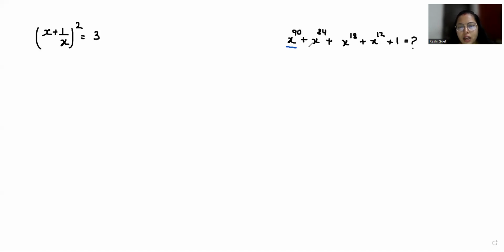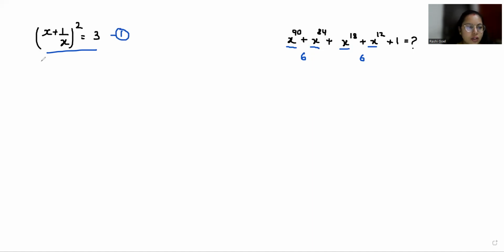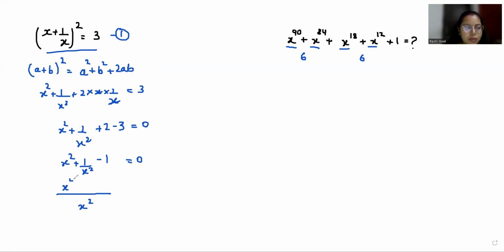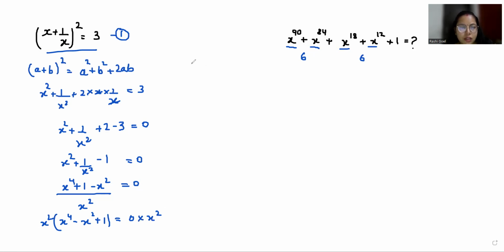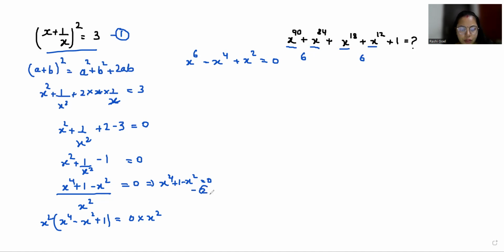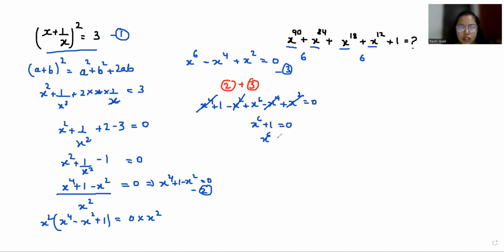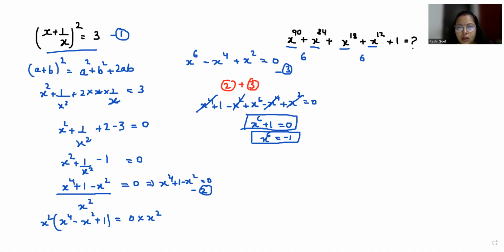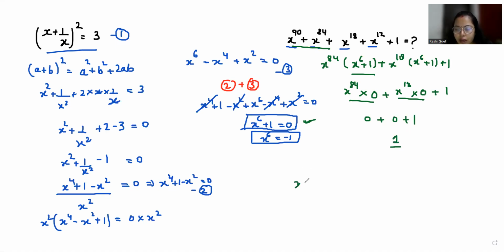IF (x+1/x)^2=3 Then x^90+x^84+x^18+x^12+1=? | Math Olympiad Question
(x+1/x)^2=3,
x^90+x^84+x^18+x^12+1=?

IF (x+1/x)^2=3 then x^90+x^84+x^18+x^12+1=?
Find the value of x^90+x^84+x^18+x^12+1 if (x+1/x)^2=3
Find the value of x^90+x^84+x^18+x^12+1, (x+1/x)^2=3
find value of x^90+x^84+x^18+x^12+1 when (x+1/x)^2=3
what is the value of x^90+x^84+x^18+x^12+1 when (x+1/x)^2=3
If (x+1/x)^2=3 find the value of x^90+x^84+x^18+x^12+1